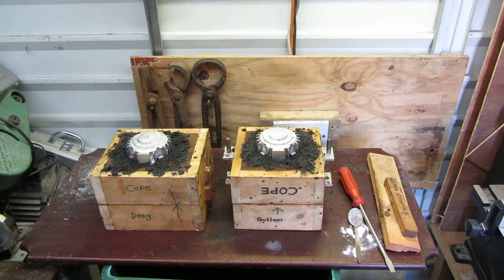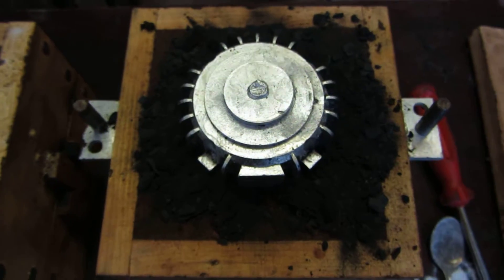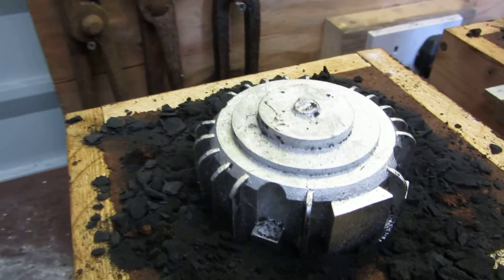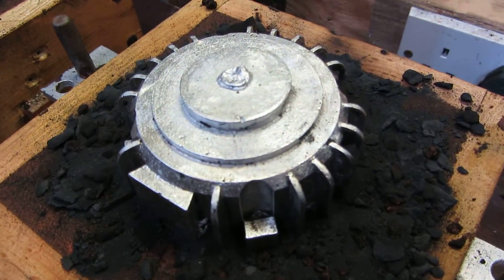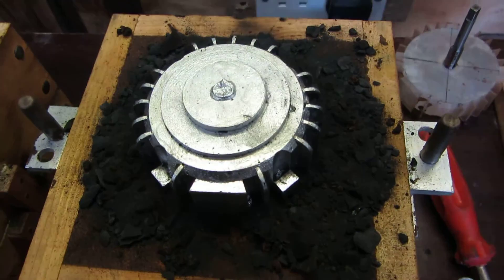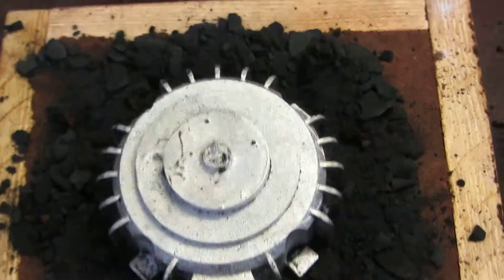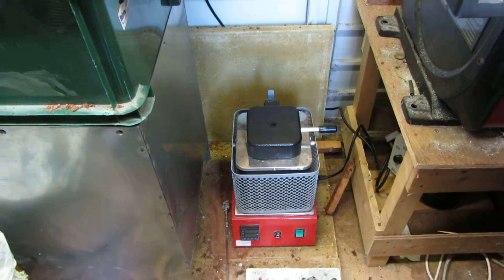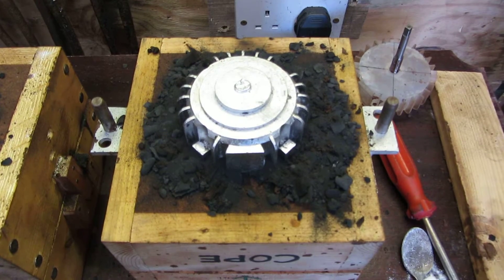Metal casting at home showing moulds after the pour! (06th August 2015)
Hi, Thanks for checking out this video,

This is a brief video clip showing what the castings look like 20 minutes after the last mould was poured and the both moulds were split open to reveal the two electric motor end shield castings which I had just poured a short time ago before filming this video.

I think really am getting better at this!

This is such a hard casting to get 100% right due to the complex shape and the problem with removing the moulding pattern from the sand that I mentioned in some of my other metal casting videos (with regards to withdrawing the moulding pattern from the sand mould).

This is very encouraging now! and it is very true that practice does indeed make perfect! (well near perfect in this case anyway! LOL!)